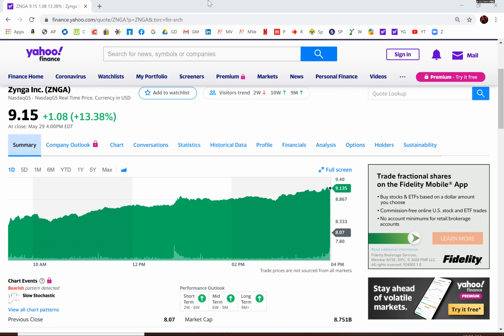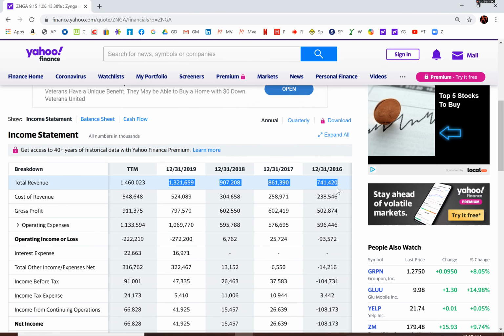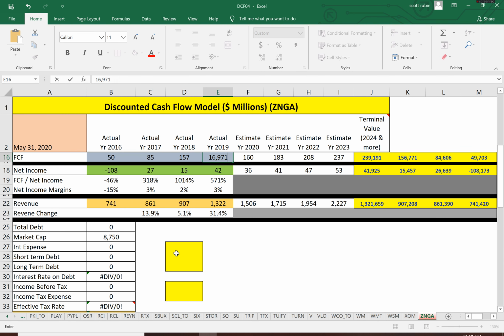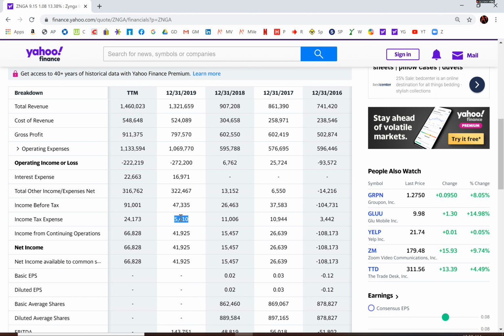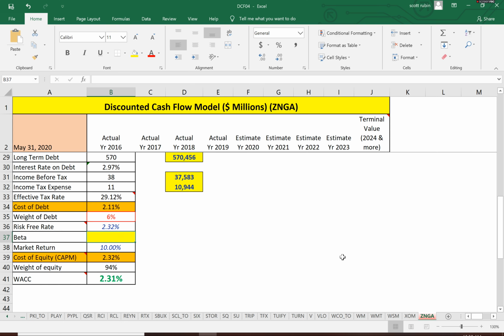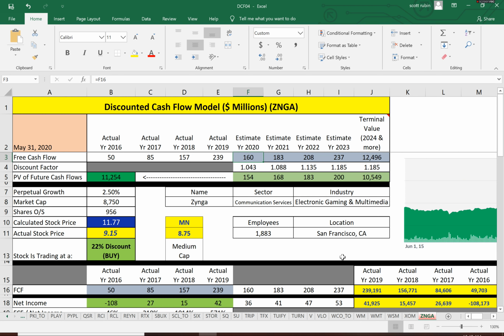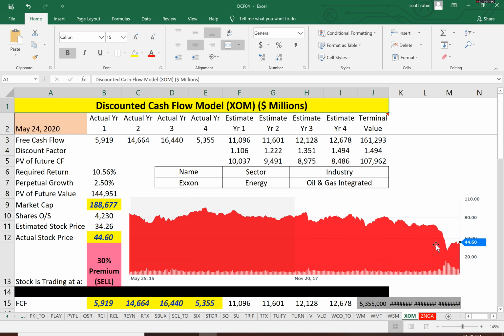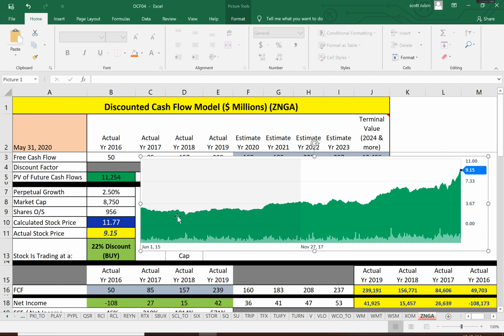Zynga stock is doing so well I want to yell bazinga! $ZNGA